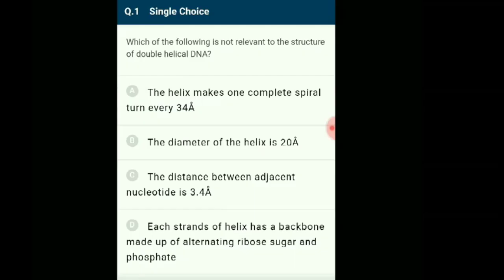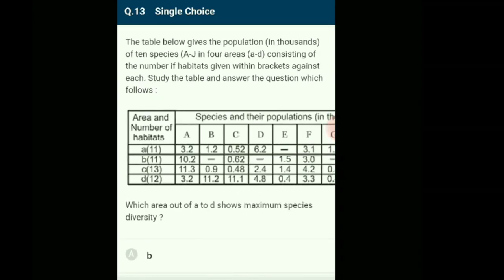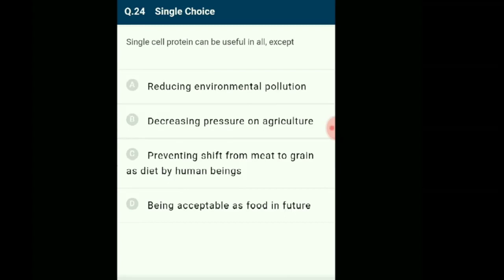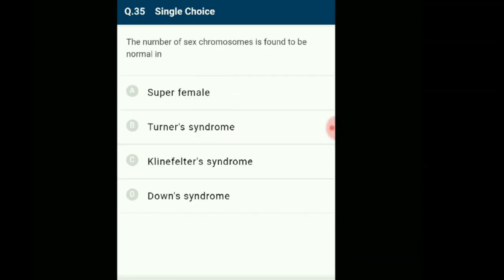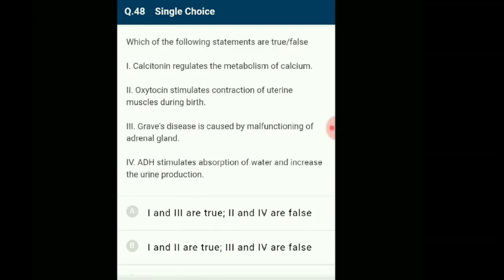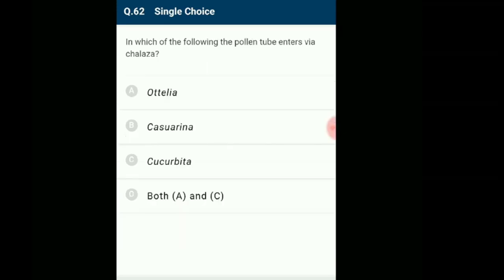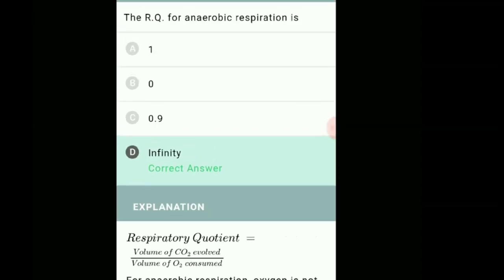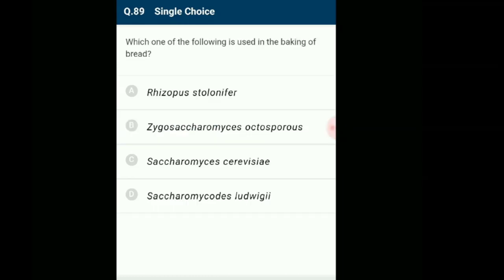Biology Full Syllabus Practice Paper-10 | NEET 2024 New Syllabus | NCERT Based MCQ&Sol|Score 360/360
NEET 2024 New Syllabus | Biology Full Syllabus | NCERT Based MCQ with Solution | Practice Paper-10